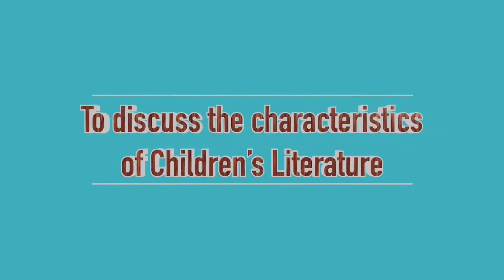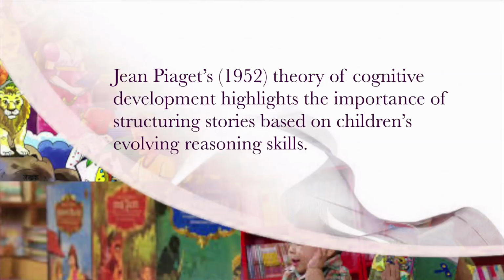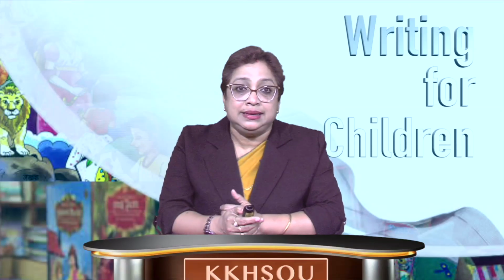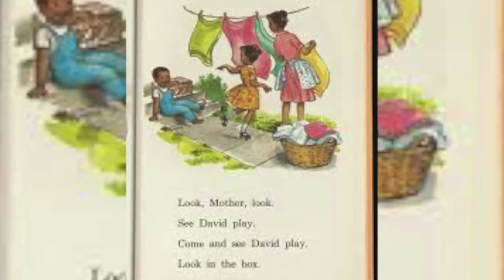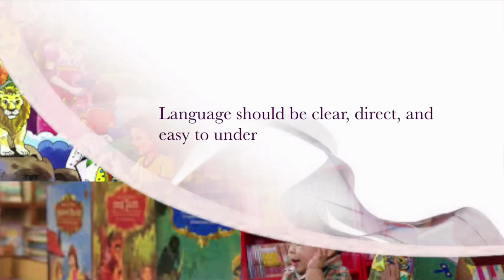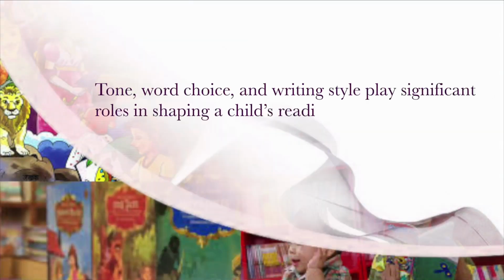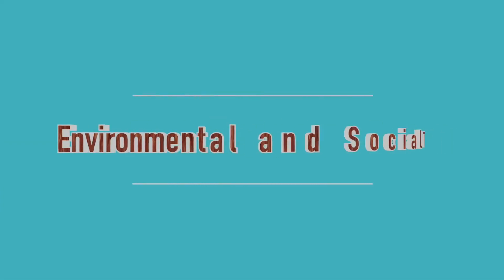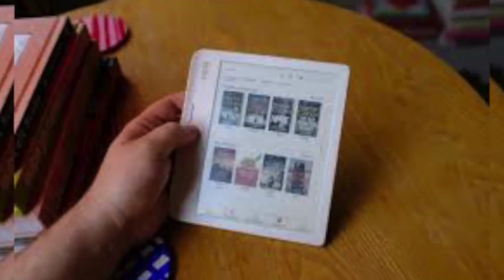Writing for Children